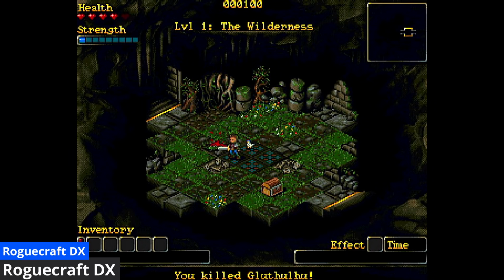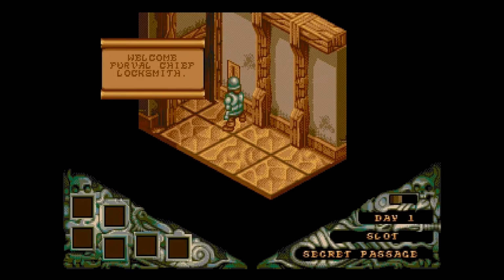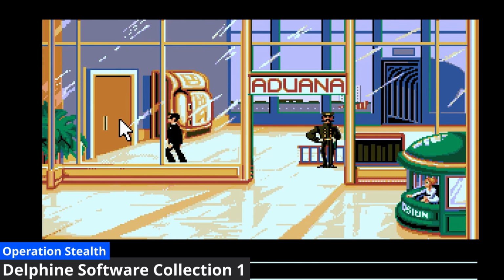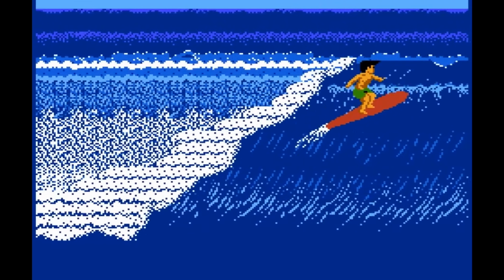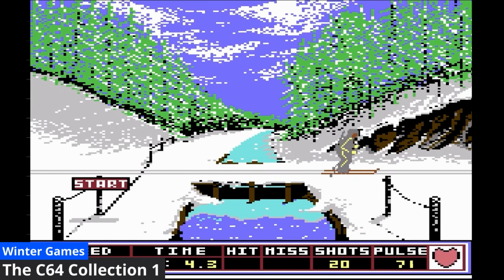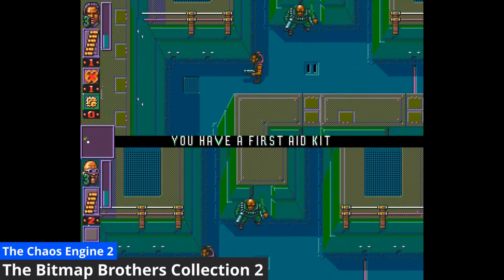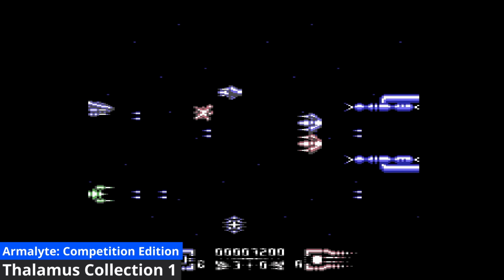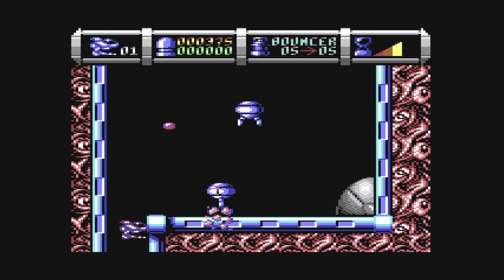Top 20 Evercade Home Computer Games You Need to Play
The Evercade blue cartridges bring the best of home computer gaming into one place — from Amiga legends to C64 classics, cinematic adventures, strategy favourites, and modern remasters inspired by the golden age of home computing.

In this video, we’re taking a look at 20 of the strongest home computer titles available on Evercade, including iconic games like Another World, Flashback, Z, Alien Breed Special Edition, and The Chaos Engine 2, along with modern retro hits like Roguecraft DX, The Sword of Ianna, and Citadel Remonstered.

If grew up on Amiga, ZX Spectrum, MS-DOS, or the C64 — or you're discovering these classics for the first time — this line-up shows why the home computer era was so creative, varied, and influential.

🎮 Featured Games:
Roguecraft DX • The Sword of Ianna • Cadaver: The Payoff • Another World • Flashback • Operation Stealth • Alien Breed Special Edition • California Games • Impossible Mission II • Summer Games • Winter Games • Alleykat • Gods • The Chaos Engine 2 • Z • Cadaver • Armalyte: Competition Edition • Citadel Remonstered • Cybernoid II: The Revenge

00:00 – Intro
00:53 – Roguecraft DX
01:21 – The Sword of Ianna
01:46 – Cadaver: The Payoff
02:11 – Another World
02:37 – Flashback
03:03 – Operation Stealth
03:31 – Alien Breed Special Edition
03:56 – California Games
04:21 – Impossible Mission II
04:48 – Summer Games
05:11 – Winter Games
05:33 – Alleykat
06:01 – Gods
06:24 – The Chaos Engine 2
06:47 – Z
07:11 – Cadaver
07:33 – Armalyte: Competition Edition
07:56 – Citadel Remonstered
08:17 – Cybernoid II: The Revenge
08:42 – Outro & Final Thoughts